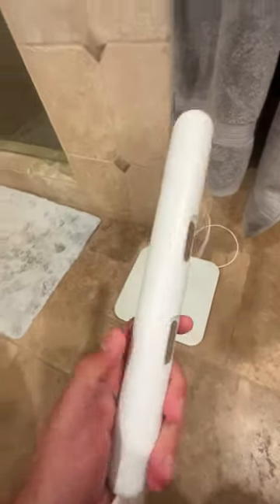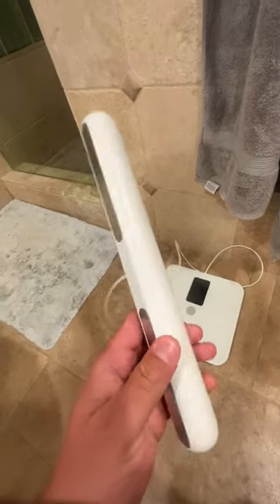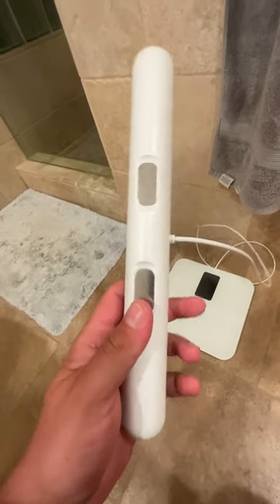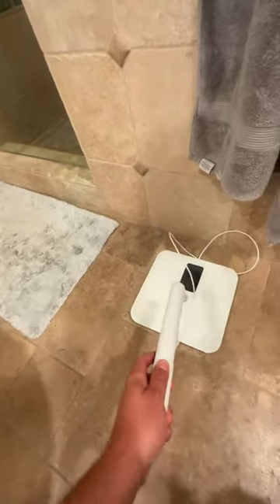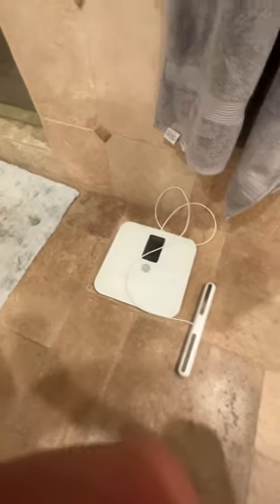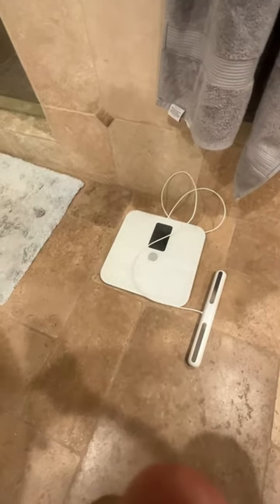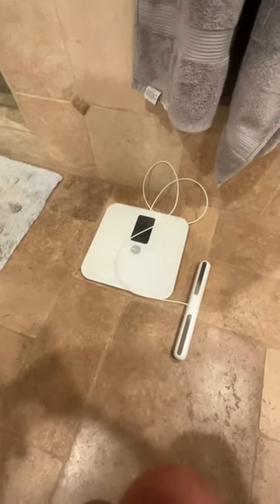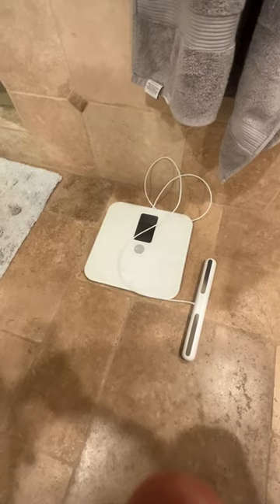Scales for Body Weight and Fat, Lepulse 8 Review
🔥 VIEW CURRENT PRICE ➡️

Review of the Scales for Body Weight and Fat, Lepulse 8 Electrode Body Fat Scale, Large Display BMI Smart Scales Digital Weight Scale, Body Composition Analyzer with Report, High Accurate Bathroom Scale for Weight